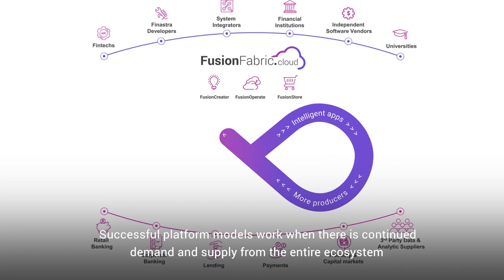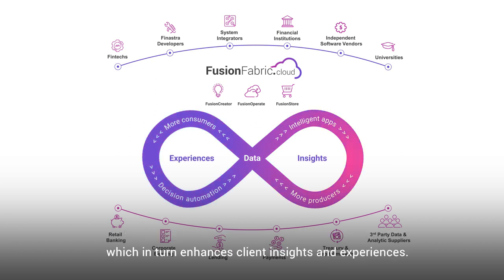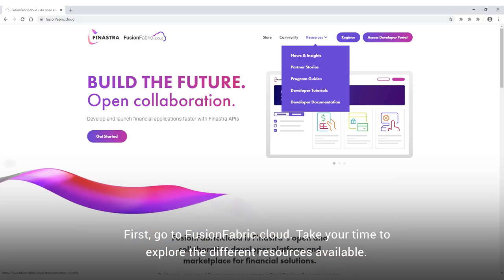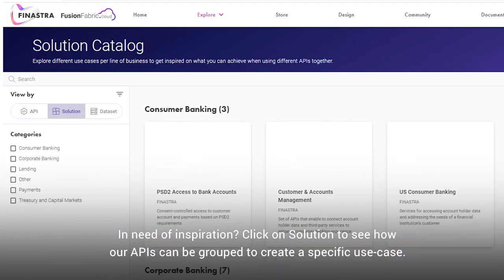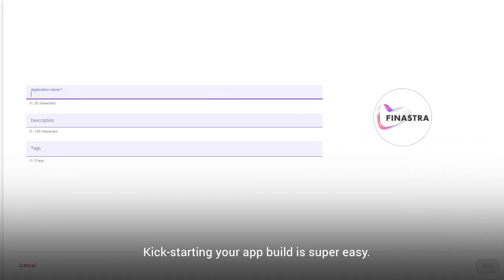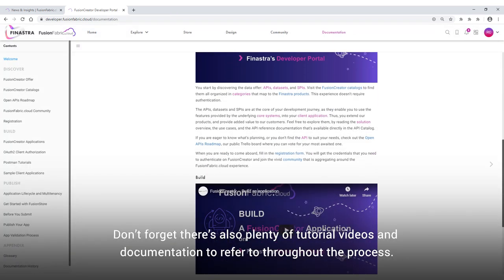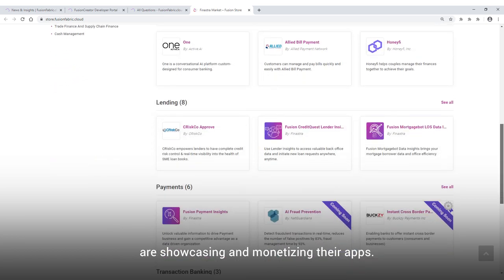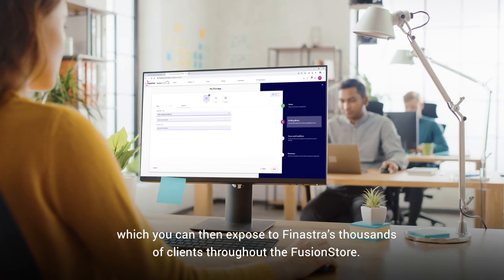FusionFabric cloud - Overview Video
Discover how FusionFabric.cloud, Finastra’s open innovation platform, will change the future of financial services